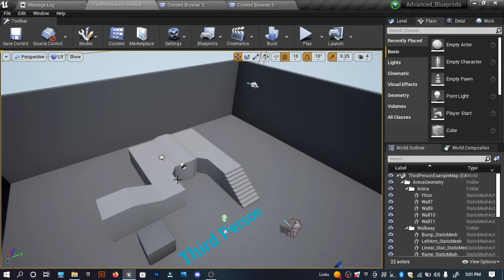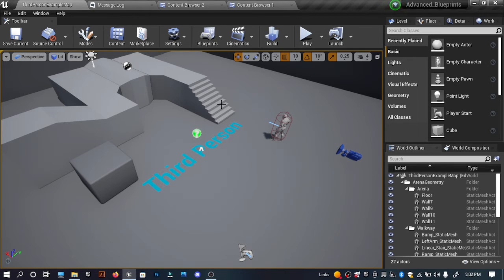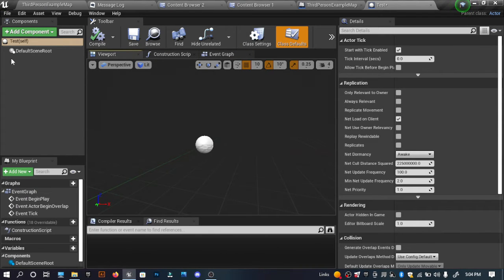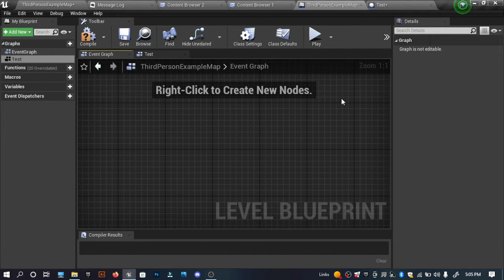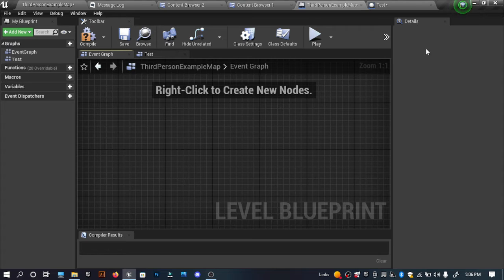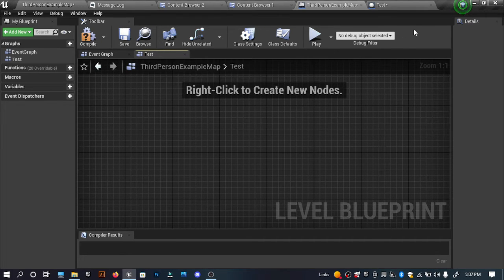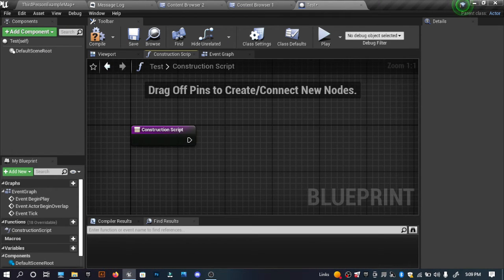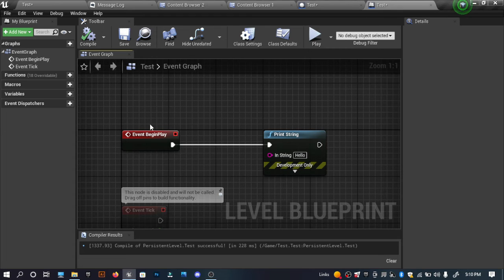Introduction to Blueprints | Ue4 Advanced Blueprints Tutorials | #1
Welcome to my Ue4 Advanced Blueprint Tutorials! In today's Video, I will give a brief Introduction to Ue4 Blueprints.

Tuesday : An Unreal Engine Tutorial (GMT+5:30)
Wednesday : A Game Creation Tutorial (GMT+5:30)
Friday : A Blender Tutorial (GMT+5:30)